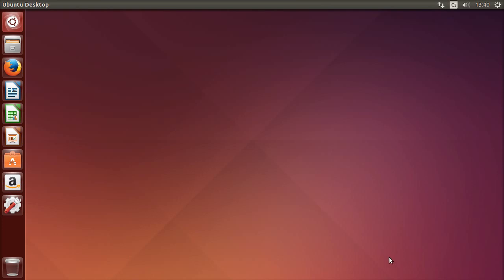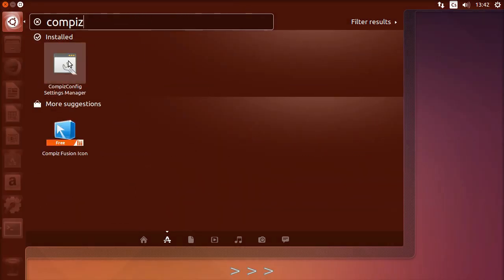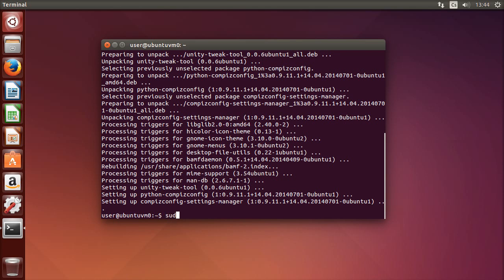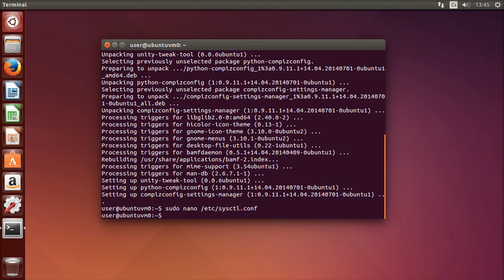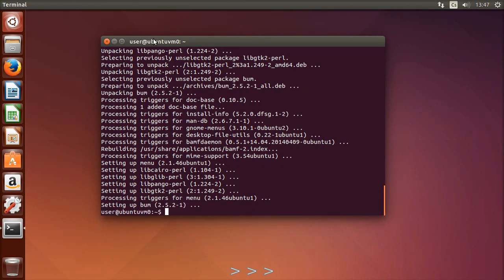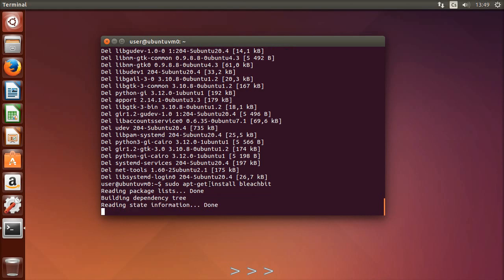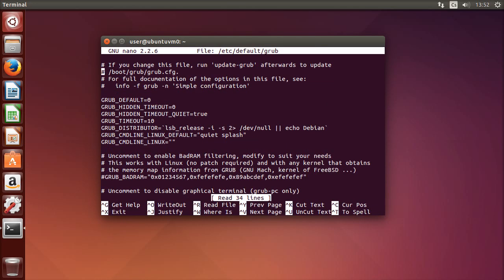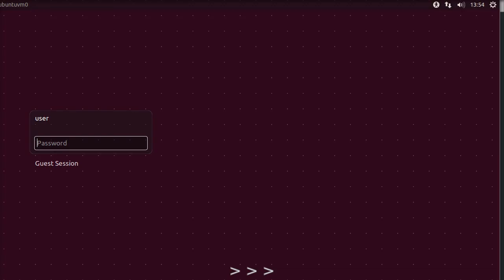How to speed up Ubuntu 14.04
A small tutorial. This should also work on most other Ubuntu versions (at least on those that are still supported). The non-Unity related stuff will work on all Ubuntu derivatives too.